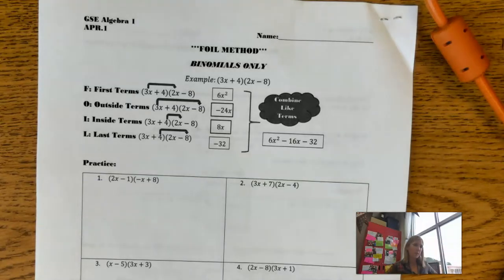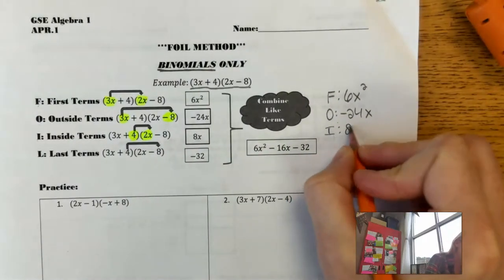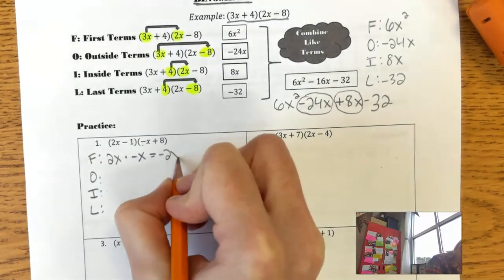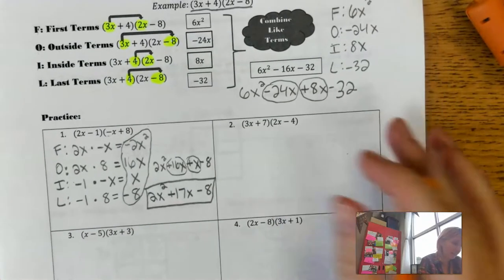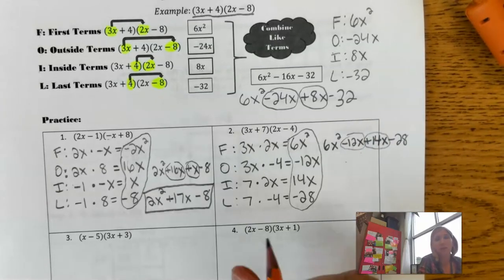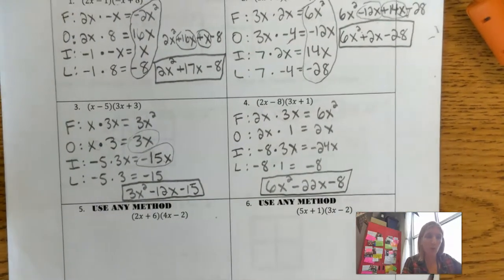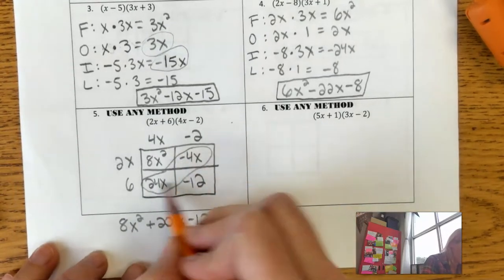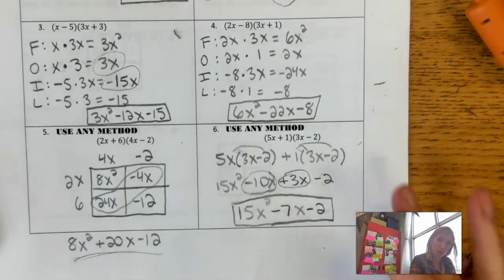Multiplying Polynomials: FOIL Method